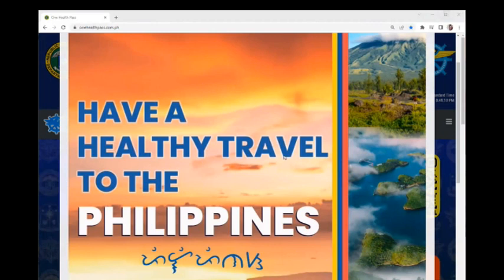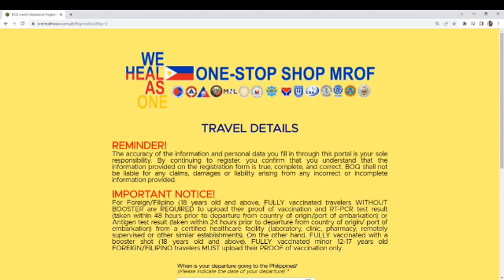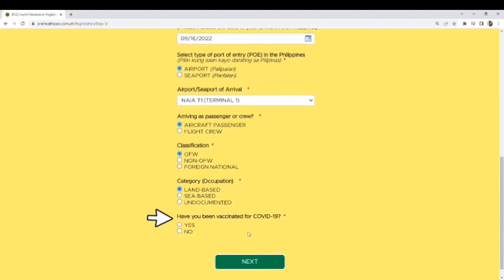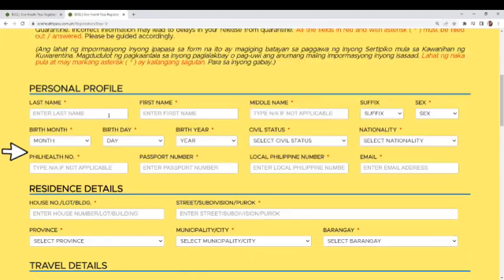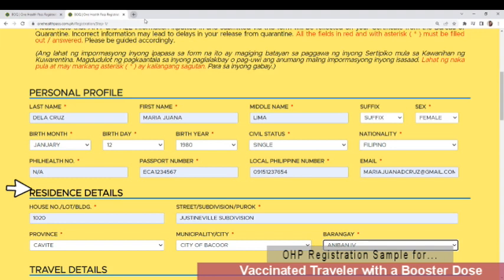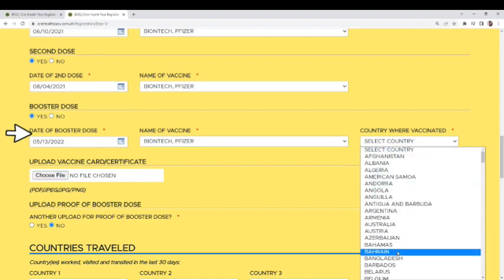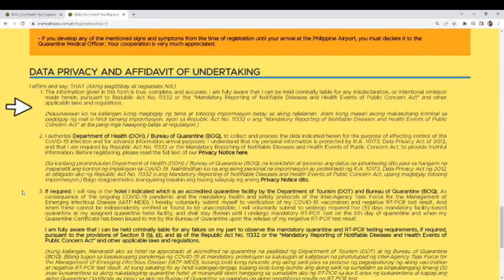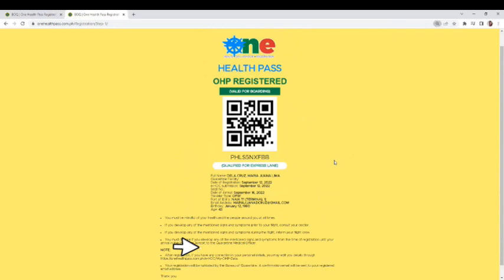One Health Pass Registration Tutorial para sa OFWs | Step-by-Step Guide| Tagalog Video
NOTE: The travel protocols change from time to time, please make sure to check the recent country updates and also with your airlines for any flight updates.

Magandang araw sa’yo, Kabayan at Kaibigan!

Jamey Iris TALK TV aims to share helpful videos that will discuss any of the following:

☛ News Updates
☛ Travel Guide and Tutorials
☛ Business and Side Hustles
☛ Make Money From Home
☛ Success Tips and Stories For OFWs and ROFs

Emergency Use Authorization (EUA) List of COVID-19 Vaccines Issued by the Philippine Food and Drug Administration (FDA)

COVID-19 Vaccines with World Health Organization (WHO) Emergency Use Listing

Facebook Page: OFWs and Balikbayan Updates TALK TV with Jamey Iris

If you find this video very helpful and informative, please click LIKE 👍 or SHARE 🤝 para sa iba pa nating kababayan.

Maraming salamat mga Kabayan at Kaibigan! God bless and take care!